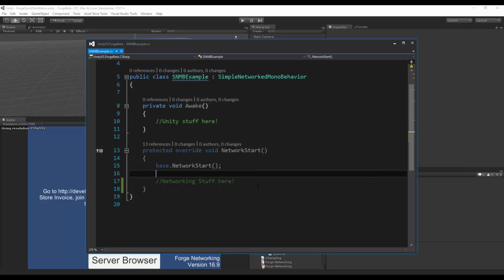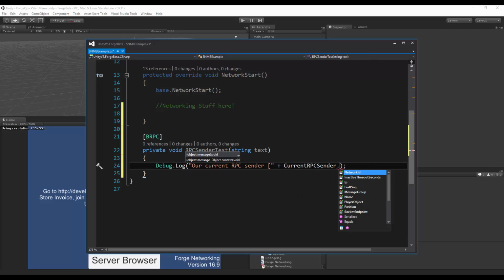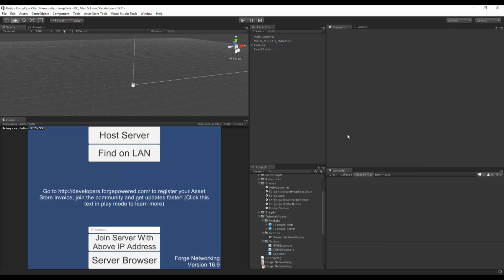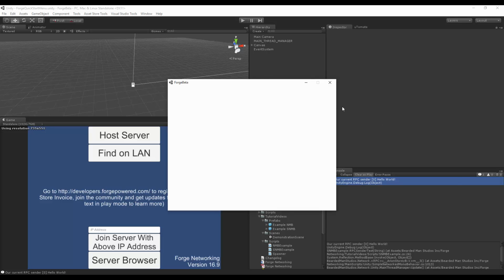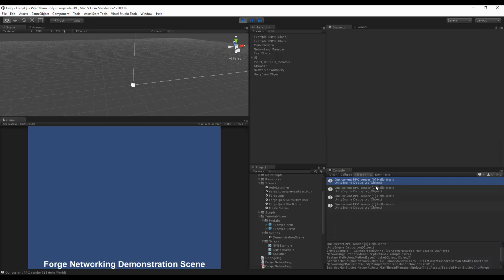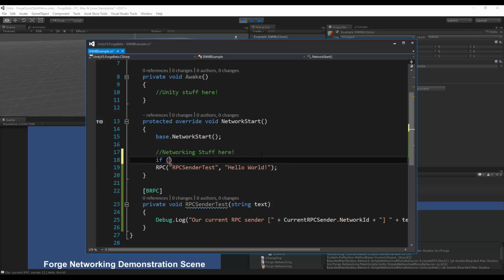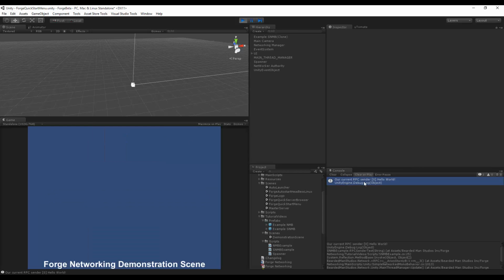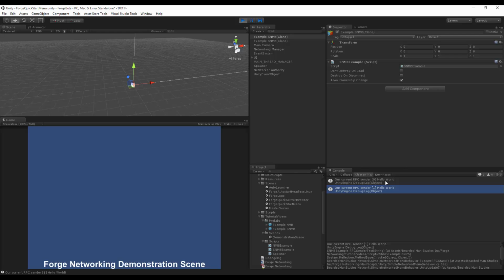Simple Networked Monobehavior - 05 - CurrentRpcSender